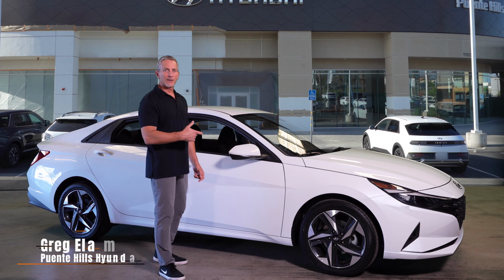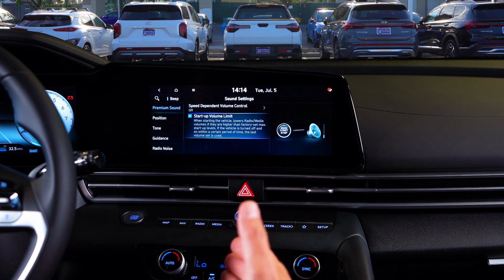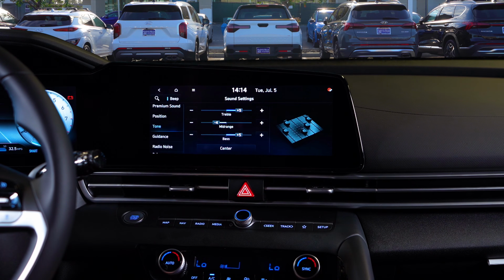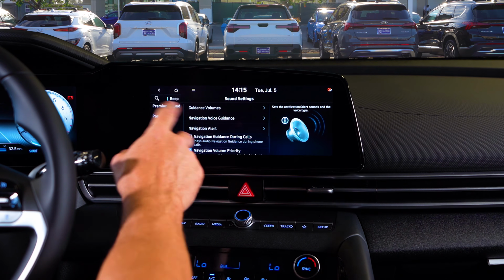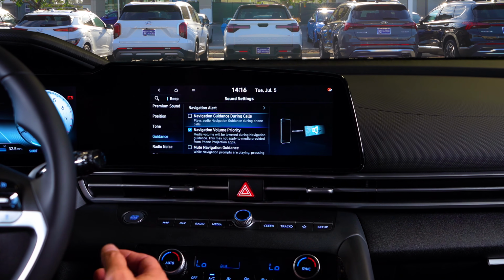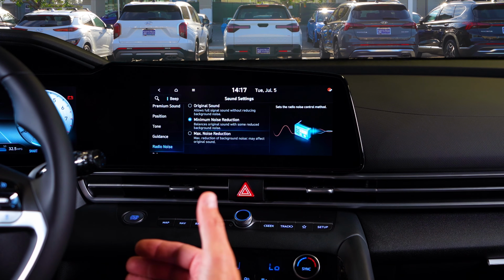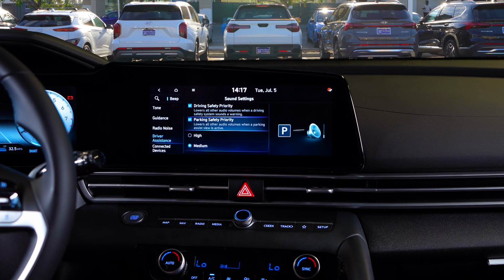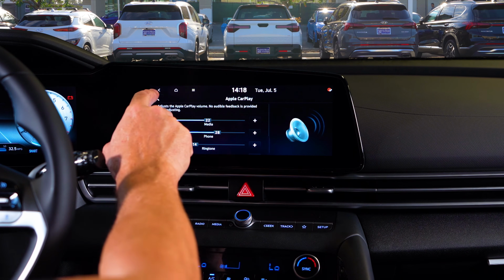2023 Hyundai Elantra | Detailed Sound Settings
Customize it to make all sounds in your 2023 Hyundai Elantra your own!
0:00 Intro
0:07 Sound Settings